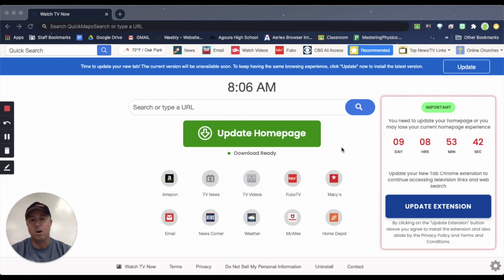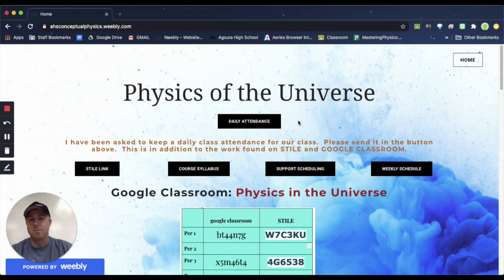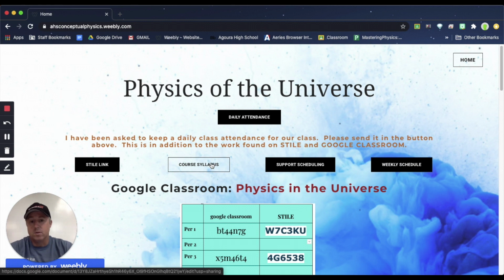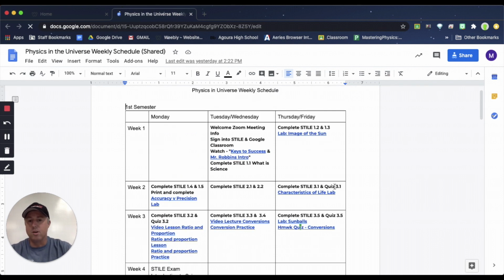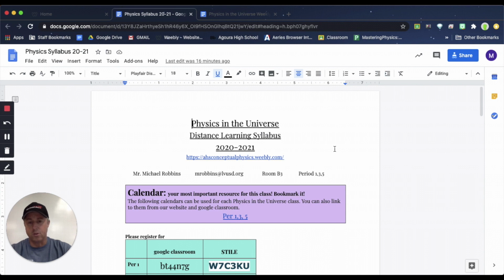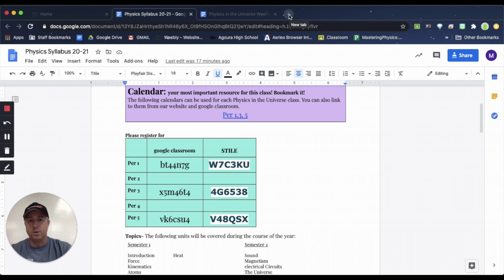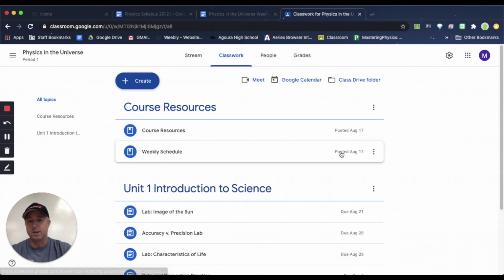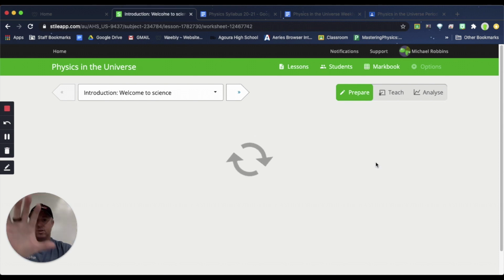Physics of the Universe Resource Video